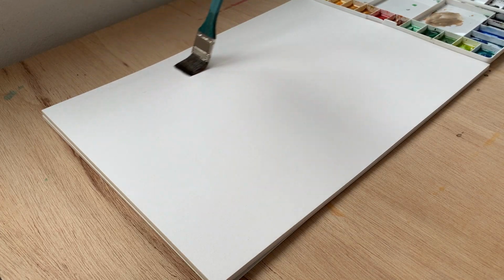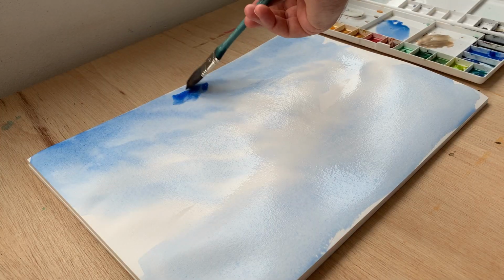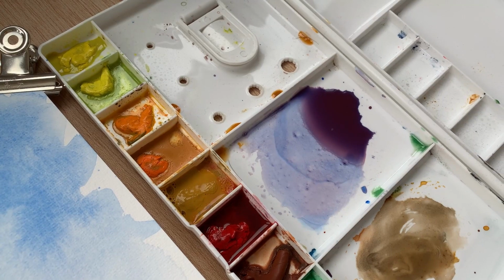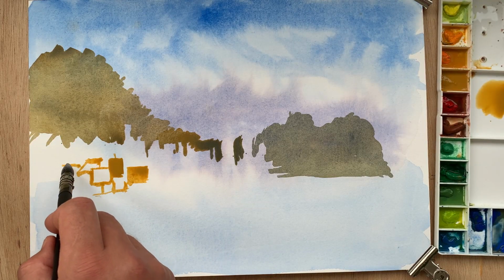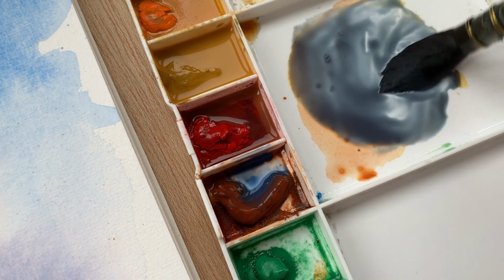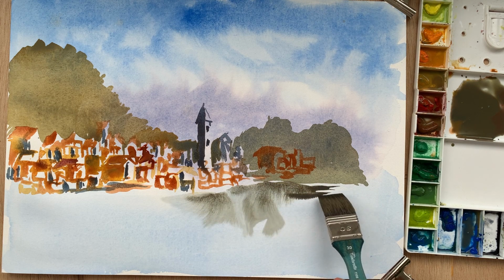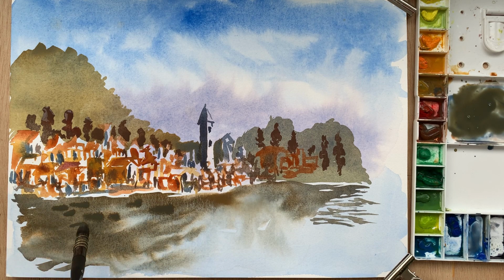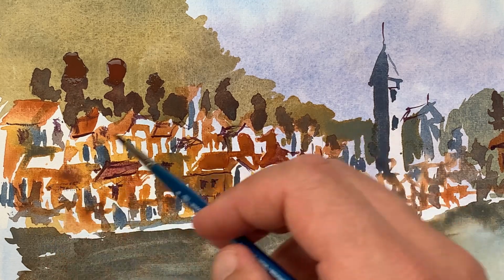4 Color Painting (Tips for Watercolor)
To paint with less colors is a way of learning color mixing and creating your own colors. I applied this minimalistic approach to this landscape watercolor demonstration.

Materials used:
Watercolor sketchpad: SMLT Art, professional quality watercolor paper, 100% cotton, traditional white, 300 gsm
Watercolors: Tubes of Maimeri Blue - Yellow ochre, Burnt Sienna, Permanent Red Light, Cobalt Blue Light
Brushes: Winsor and Newton, Cotman 111, No 4, Tintoretto 1108 (Sintetico Vajo) No.30,  Tintoretto 1407 (Sintetico Vajo Kazan) No.6

Happy painting!
Victor Seremet